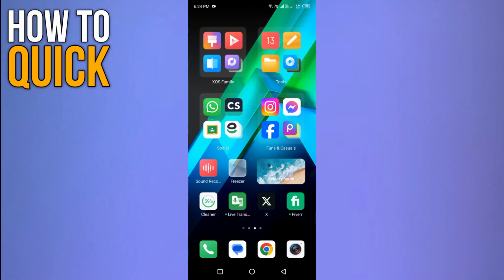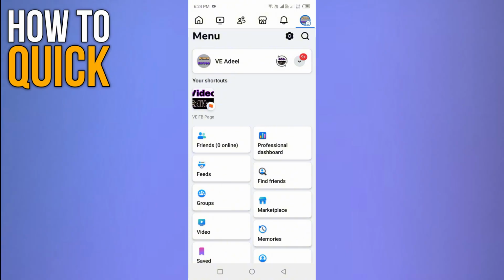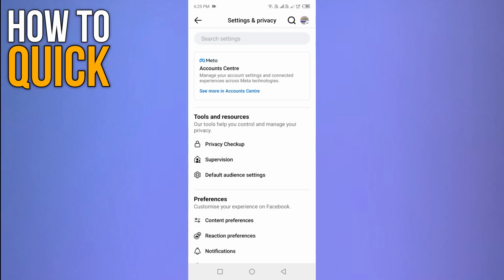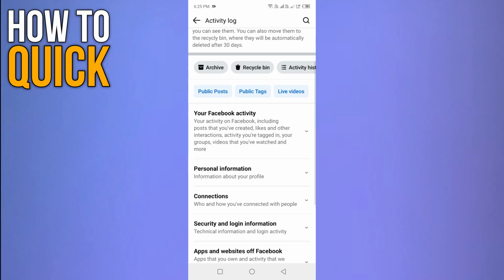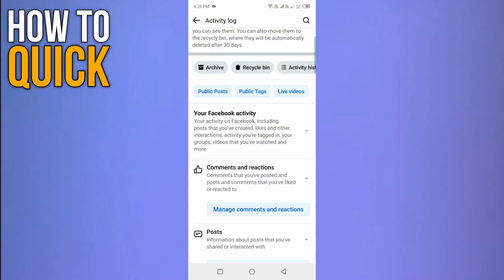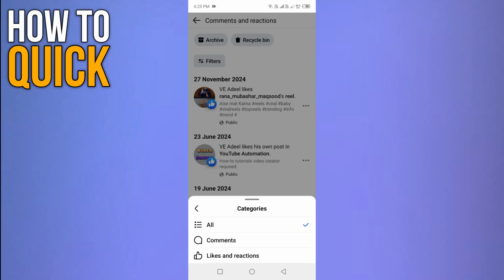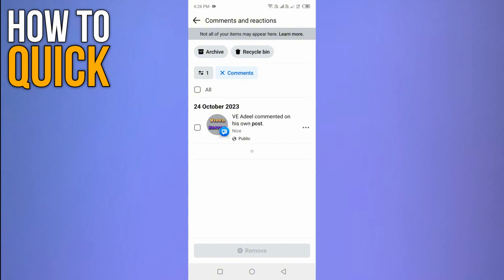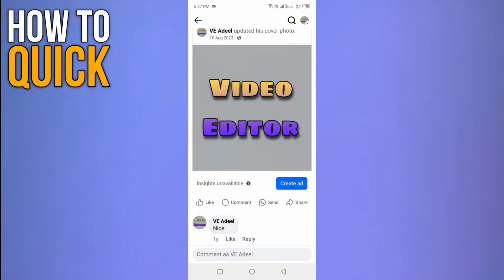How To See Posts You Commented On Facebook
Tutorial on how to see posts you commented on facebook.